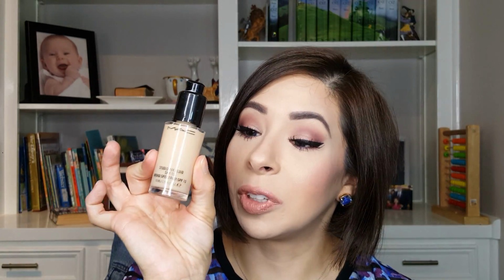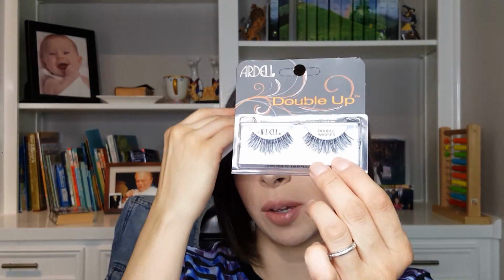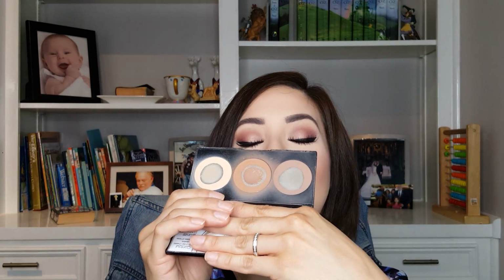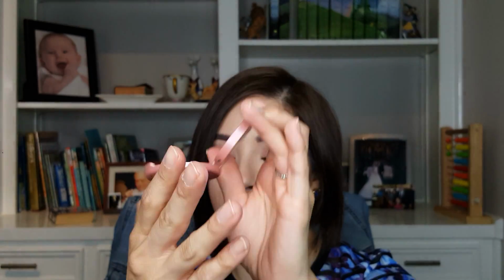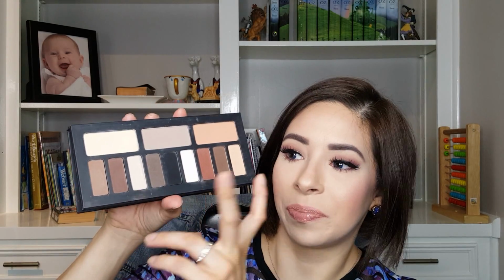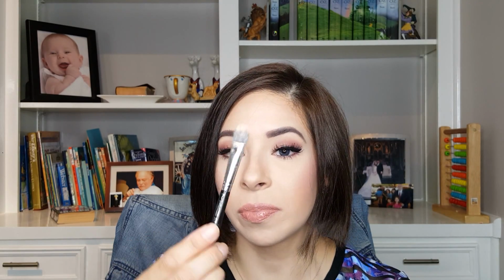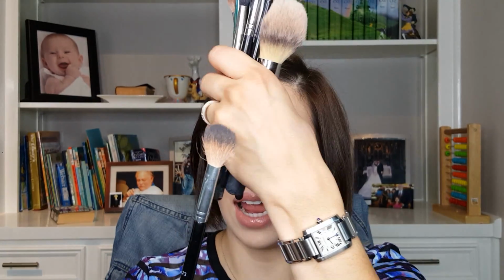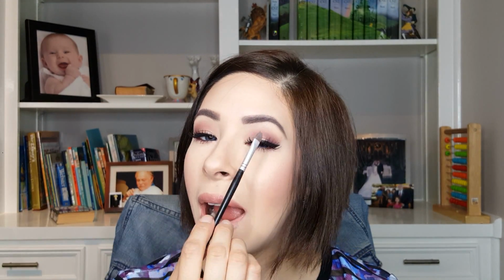Holy Grail Makeup & Brush Faves - What I use daily & Pack for Vacay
Hello, E here. I am sharing my absolute favorite makeup products and brushes. These are the things that I use day in and day out for my face. Things that I repurchase time and time again, always have on hand and pack for vacations.

Makeup Deets:
Foundation (NC15)
Concealer (Fair)
Powder (Translucent)
Eye Brows (Chocolate)
Eye Liners (Earth, Overnight)
Glitter Liners:(GlamRock,UrbanCow)
Lash Glue
Contour Trio Kit (Light)
Blush (Paarty)
Blush (sweets for my sweet)
Pink Highlight (Beaming blush)
ABH Palette (worn today)
KVD Palette (packed)
Liquid Eye Liner
Brow Gel

Brushes:
Concealor Brush
Concealor Setting Brush
Brow Brush
Generic Buffing Brush (suggestion)
Generic Concealer Brush
Bronzer Brush
Contour Brush
Blush Brush
Highlight Brush
All Over Setting Brush

Eye Brushes:
Crease Brush
Small Crease Brush
Generic Eye Shadow Brush
Blending Brush
Green Eye Shadow Brush
Generic Medium Shadow Brush
Pencil Brush

FTC: Guess what!? Everything featured in this video was purchased by yours truly. Except the Marc Jacobs Liners, which were sent for consideration. All opinions are my own.